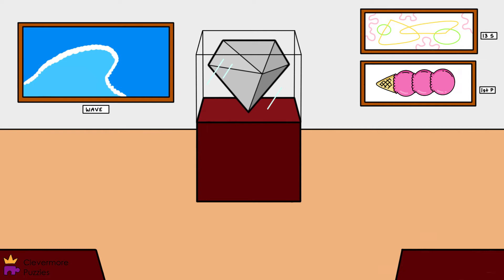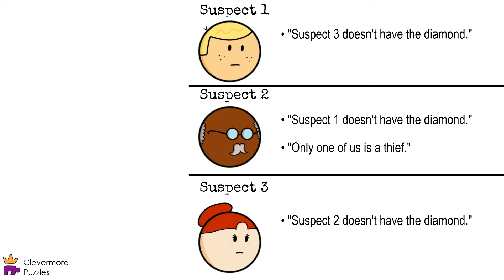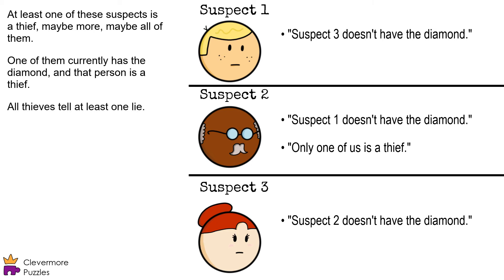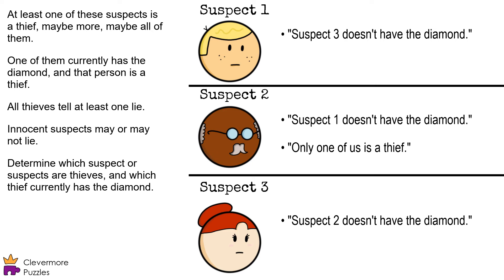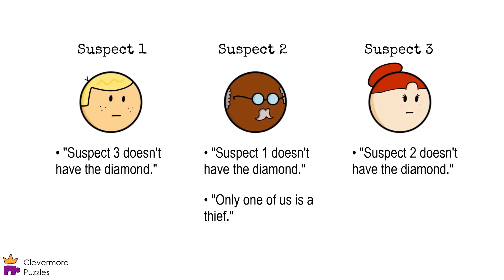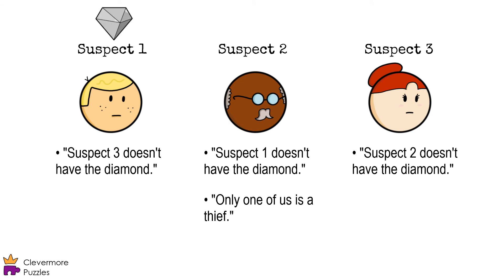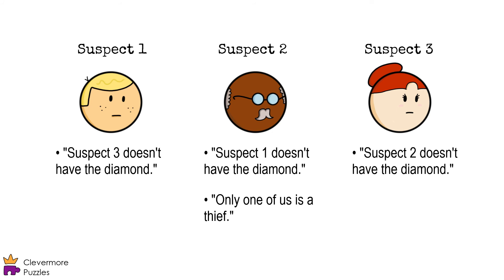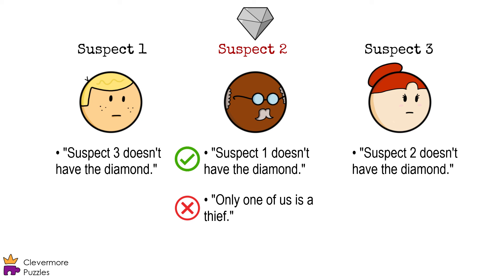The Diamond Detective 1 (easy) || Trichotomy Puzzle #013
This is it, rookie. Sink or swim. Catch the culprits and earn your stripes.

☆ Clevermore is an ever-growing archive of high-quality original logic puzzles, classic puzzles, and other puzzle-related content.

Puzzle, music, art, voice, and editing done by Dakota Krafick.

Video chapters:
0:00 - Puzzle
1:19 - Answer & Explanation